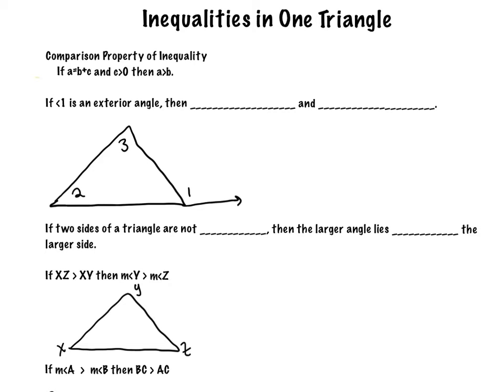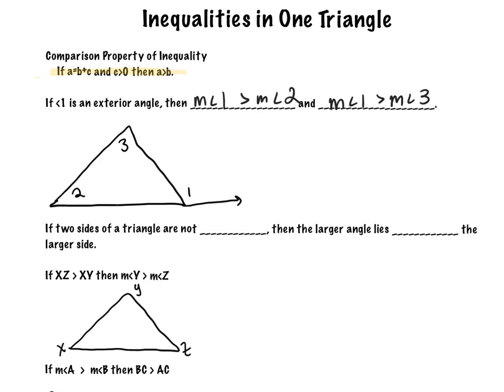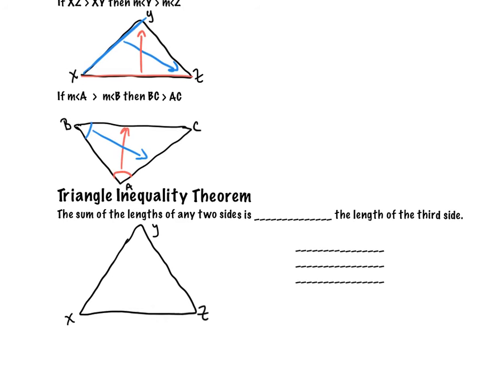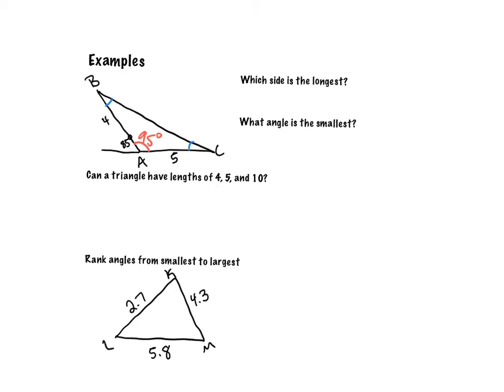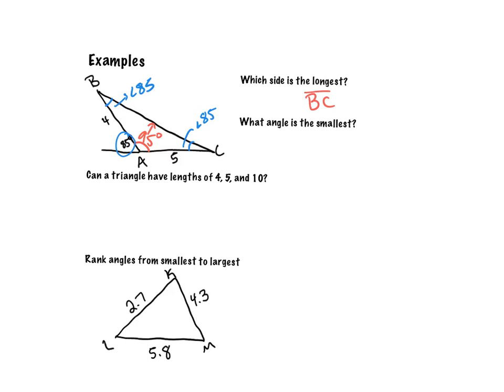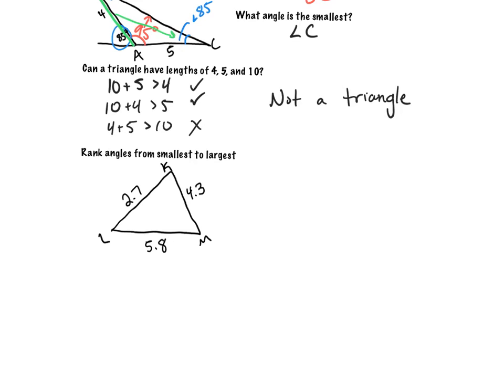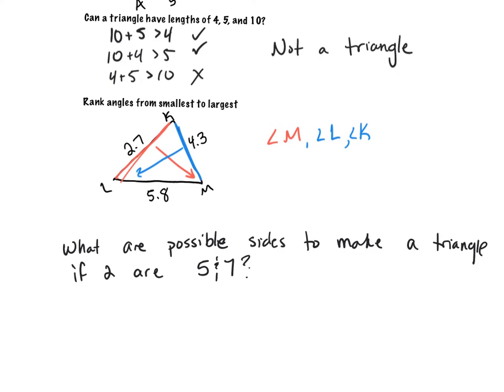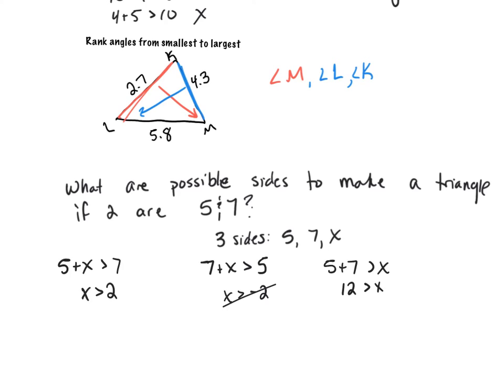Inequalities in One Triangle